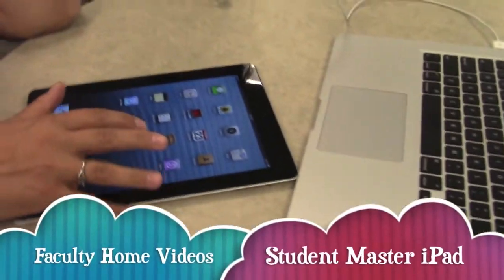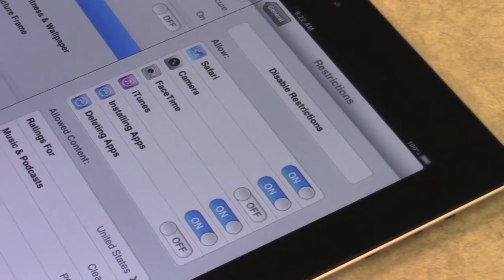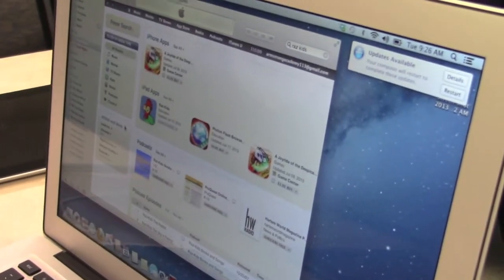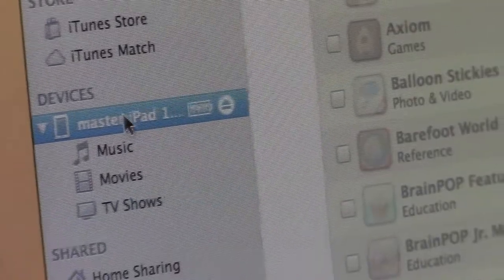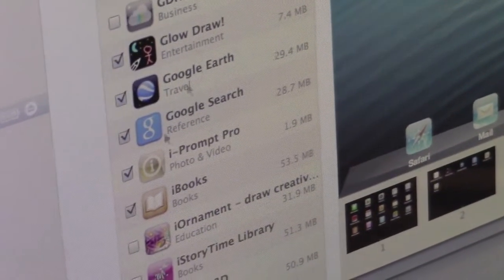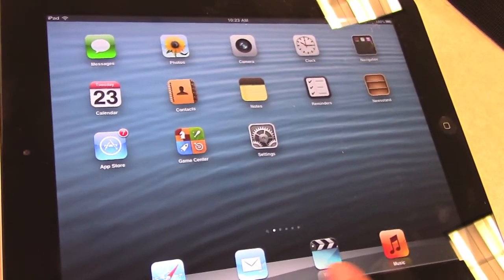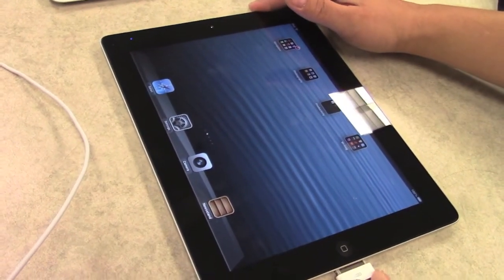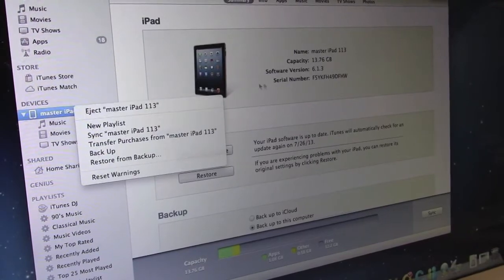Setting Up Master iPad